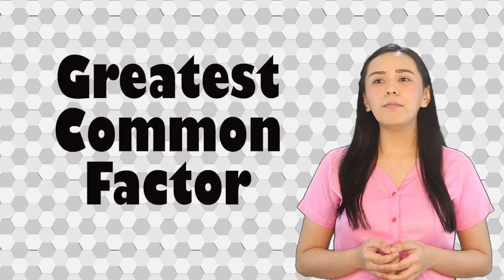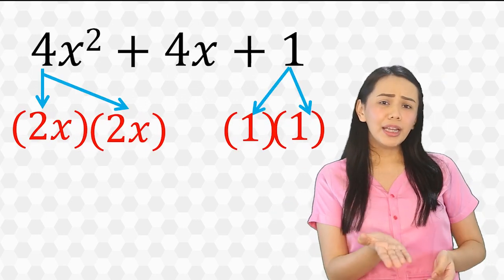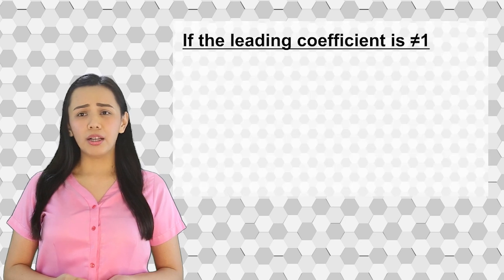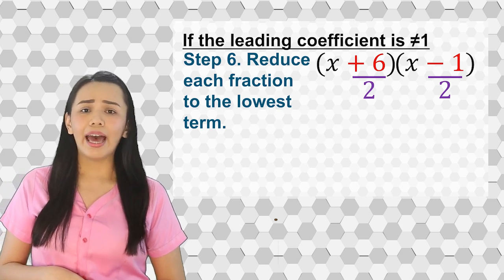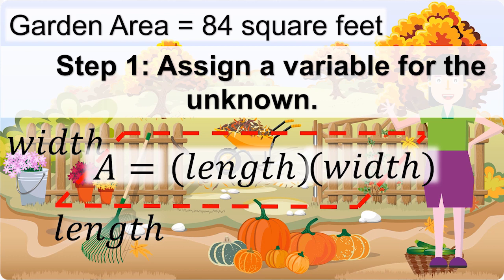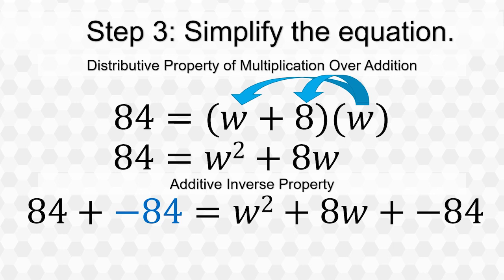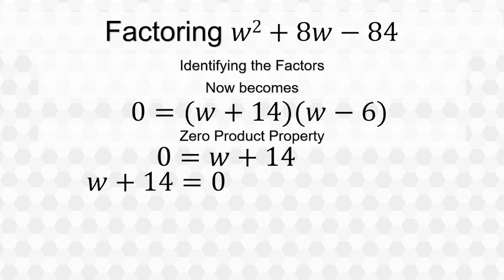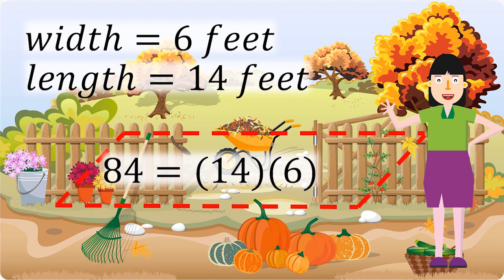Math Grade 8 Week 2